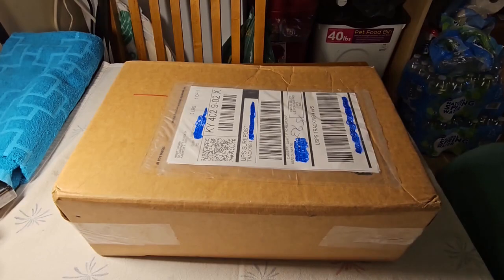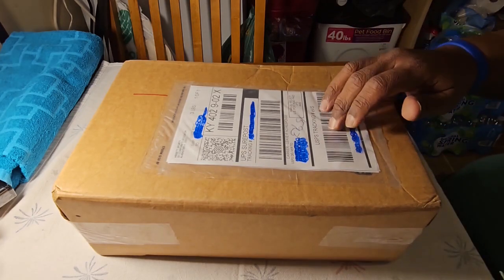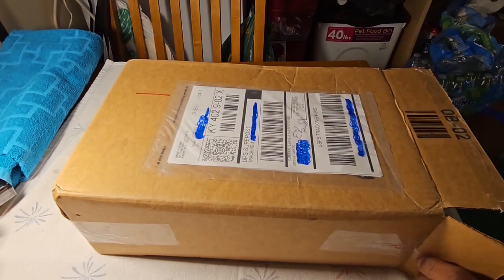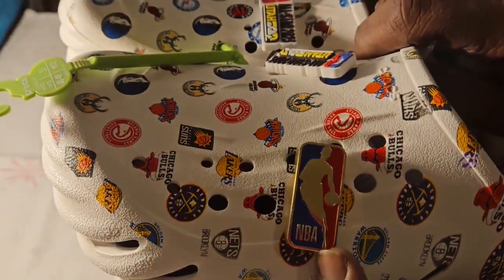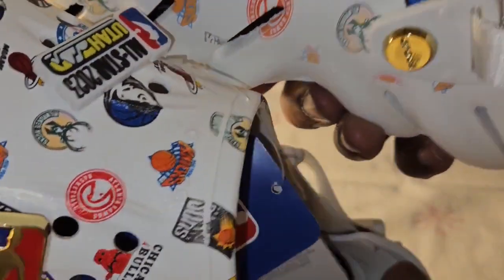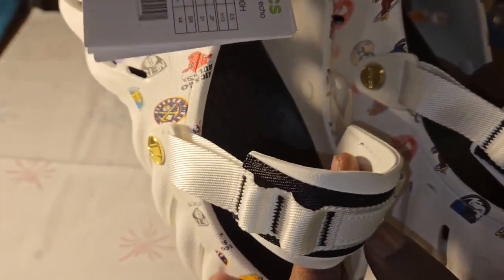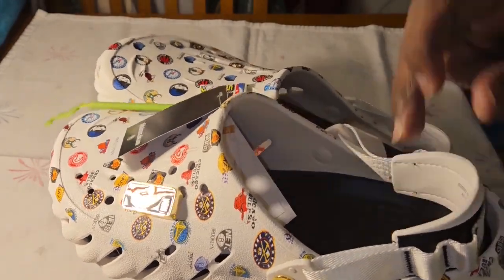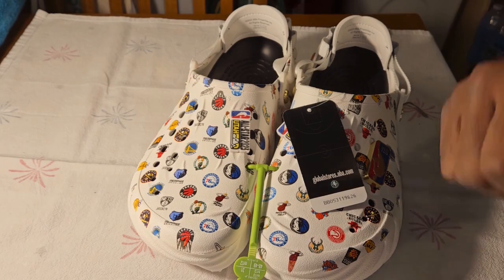Crocs NBA Limited Edition All Star Echo Clogs (Part 1) (Unbox it Wednesday)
Happy Birthday to my son Cayden In this video I will be showing the Crocs NBA Limited Edition All Star Echo Clogs.